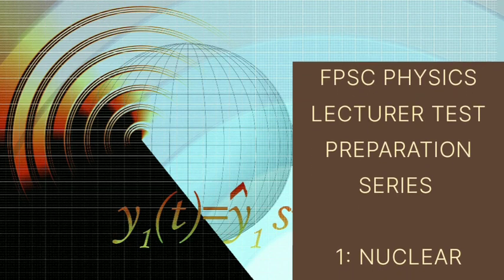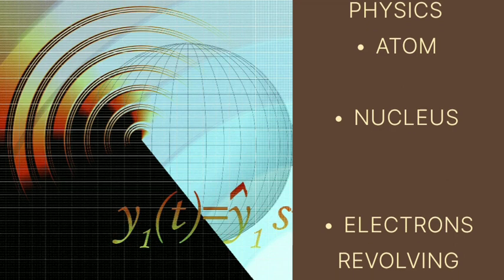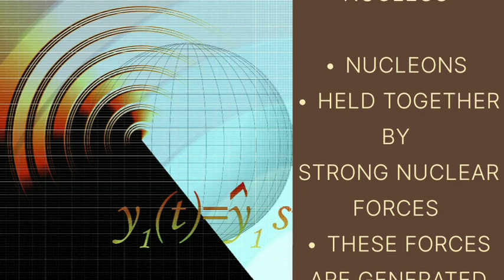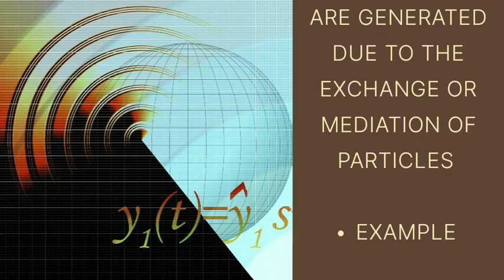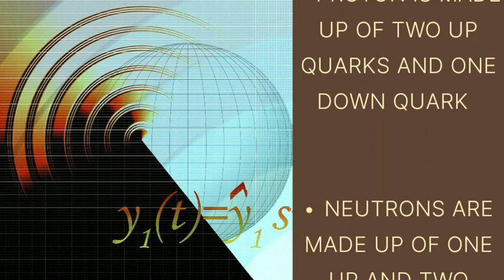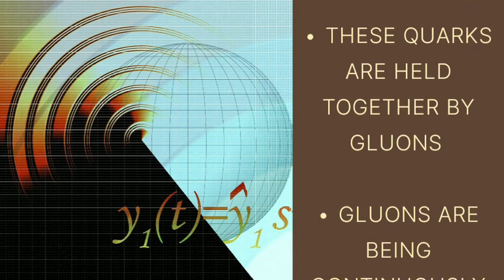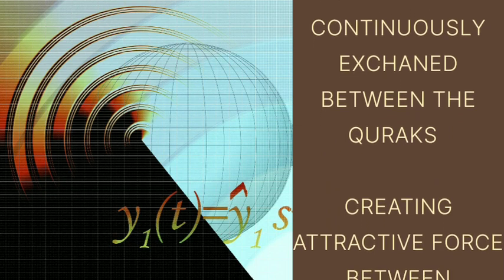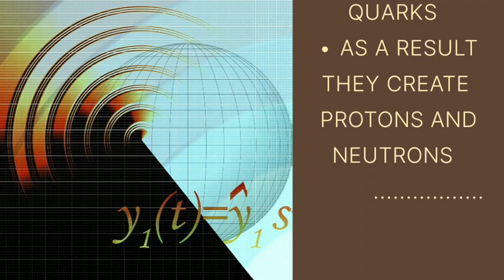nuclear physics | nuclear physics one shot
Science Education online teacher  Physics Chemistry Mathematics Computer Lectures  Preparation Nuclear Physics  Atomic Physics Astrophysics Engineering  School College   University  Easy learning Definition Explanation Study E-learning Advance Quantum physics Heat and thermodynamics Waves and Oscillation Fluid dynamics Classical Mechanics Lagrangian Hamiltonian Mesons Bosons Einstein LeptonsGluons Nuclear Hadrons Quarks Matter Anti MatterMake Science Subjects Easy Understand any topic Quickly Smart Sutdy
Conceptual Study Concept Building
Measurement
Physical Quantities, Units and Measurement
II. Newtonian Mechanics
Kinematics
Dynamics
Pressure
Energy, Work and Power
III. Thermal Physics
Kinetic Model of Matter
Transfer of Thermal Energy
Temperature
Thermal Properties of Matter
IV. Waves
General Wave Properties
Light
Electromagnetic Spectrum
Sound
V. Electricity and Magnetism
Static Electricity
Current of Electricity
D.C. Circuits
Practical Electricity
Magnetism
Electromagnetism
Electromagnetic Induction